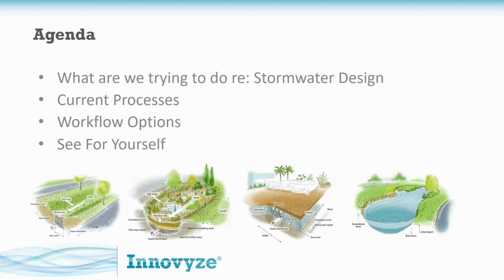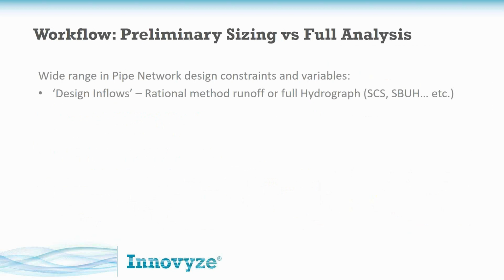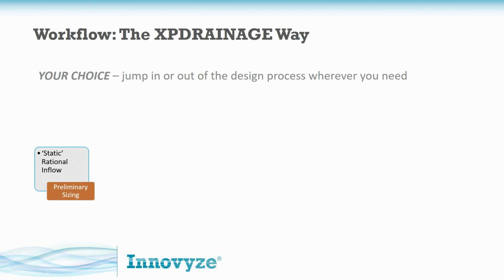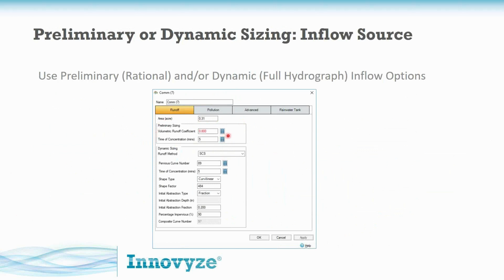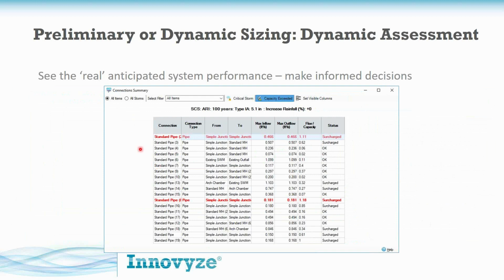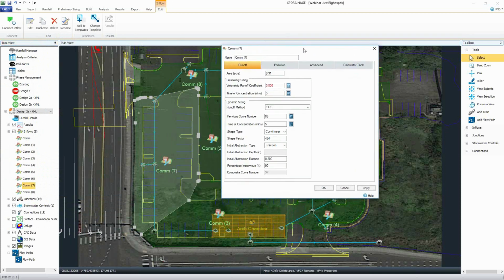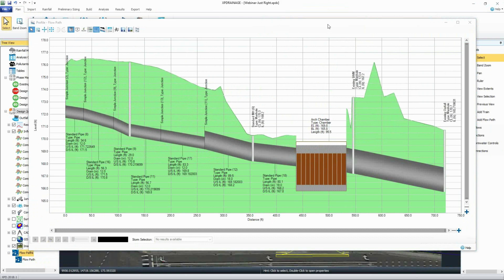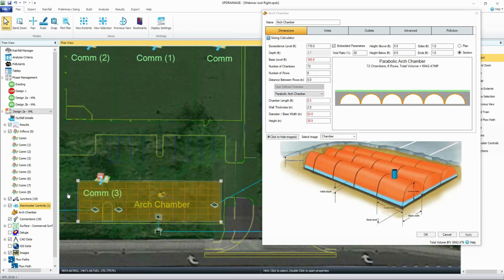Stormwater Design : Finding the Right Fit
Every Stormwater Engineer seems to have a different approach when it comes to designing stormwater networks. That’s why XPDRAINAGE focuses on streamlining your sizing options while giving you more control of what to adjust. We’ll get to the bottom of the different ways to size a stormwater mitigation system and pipe networks and demonstrate how it can benefit your team. Register today for this free educational webinar to find out how easy it is to get your design just right.